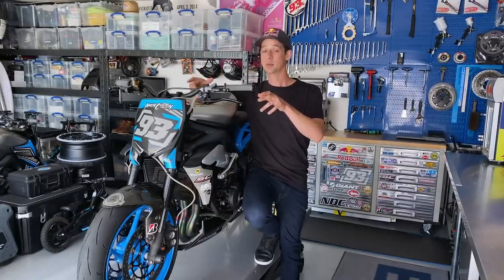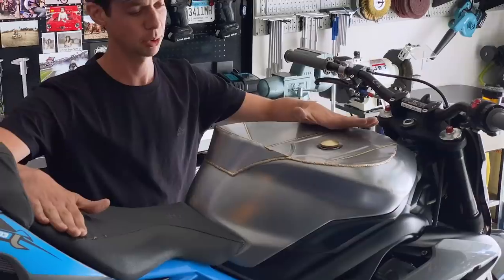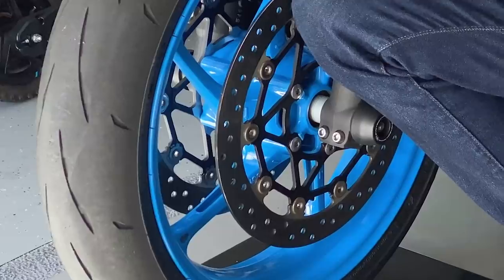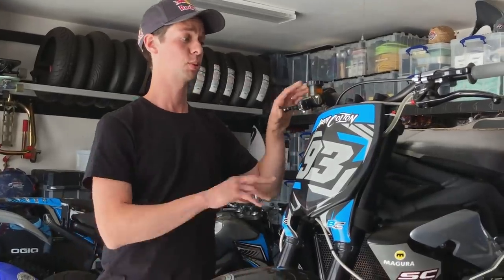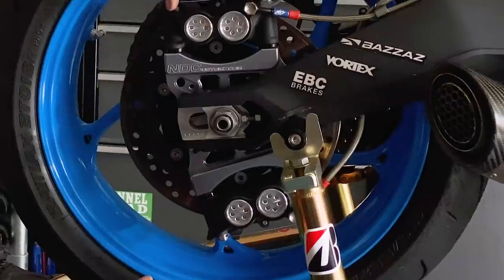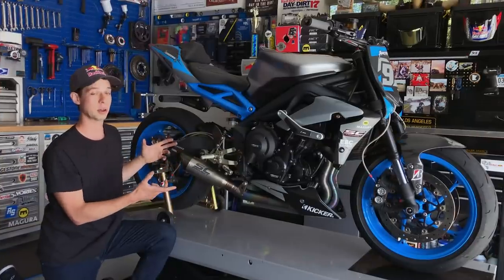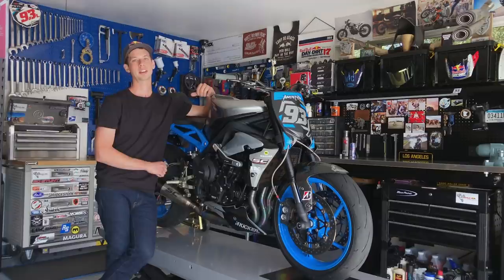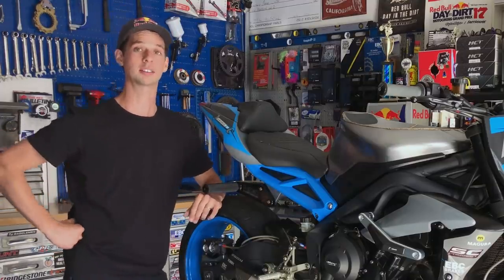Triumph Street Triple R: Anatomy Of A Stunt Motorcycle | MC Garage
Ever wonder what it takes to build a competition-spec stunt motorcycle? In this MC Garage episode, Red Bull freestyle rider Aaron Colton talks about his personal Triumph Street Triple R. In this video he dives into the specific components he used to convert this motorcycle from a production streetbike into a closed-course hooligan machine. From gearing, to braking hardware, to ergonomics/controls—Aaron walks us through everything. Tune in and get up to speed.

Video/photography: Aaron Colton
Edit: Red Bull Media House